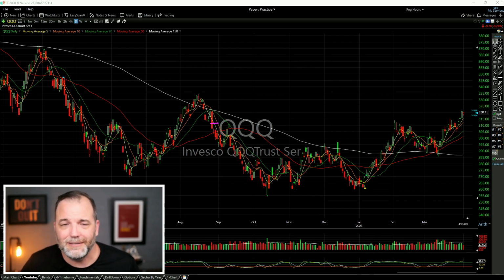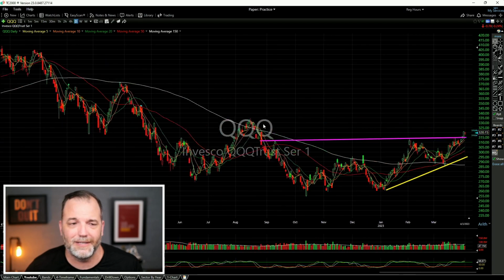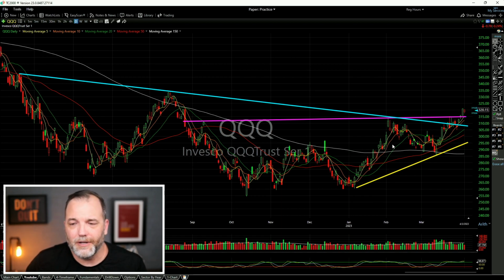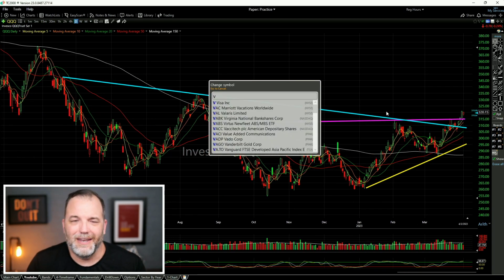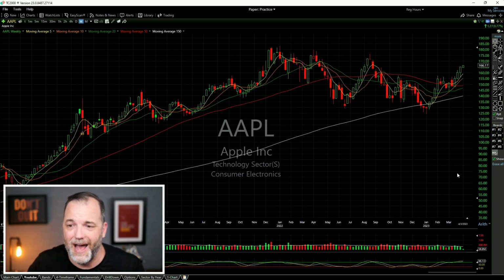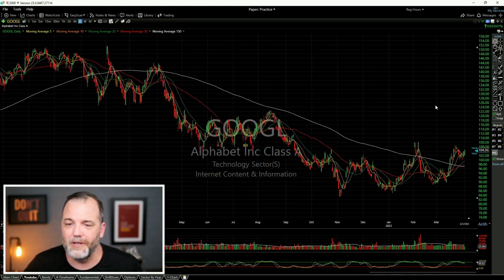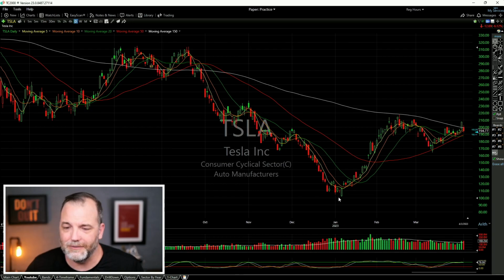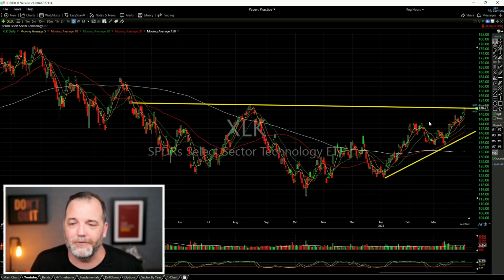Can The Tech Rally Continue? $QQQ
The tech rally in the Nasdaq 100 has been spectacular, but can it continue the momentum of the past few weeks and keep rally going? In this video, I am providing my Nasdaq 100 analysis using the QQQ ETF chart, as well as going over the big tech stocks and how they might be signifying that a pullback is in order.

💰 FREE RESOURCES 💰